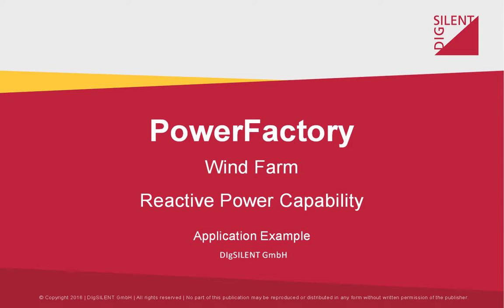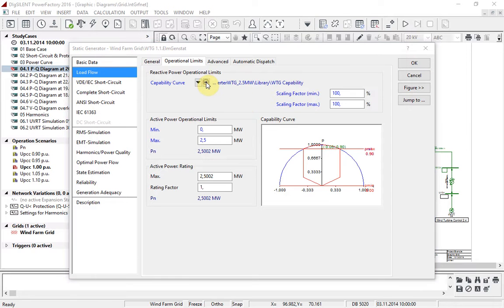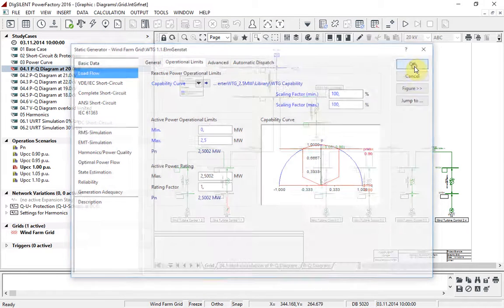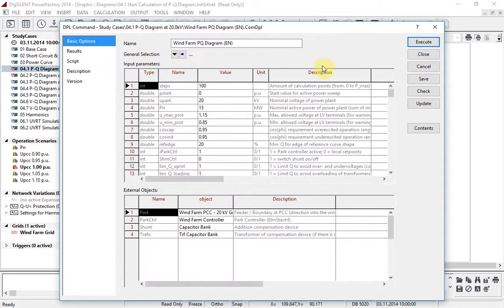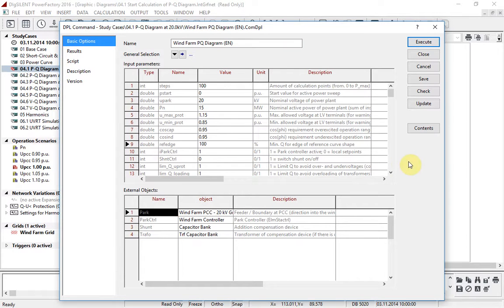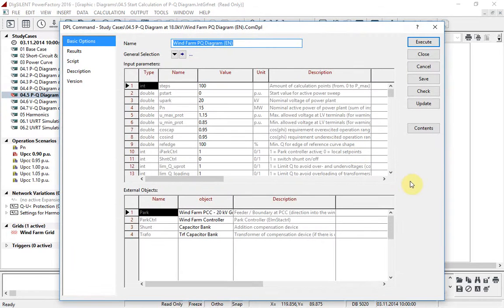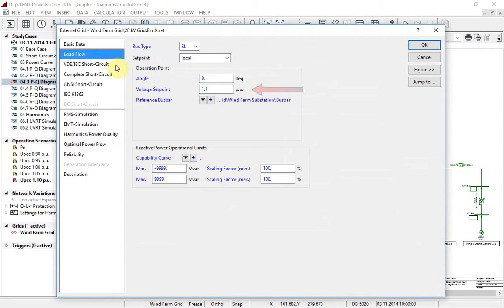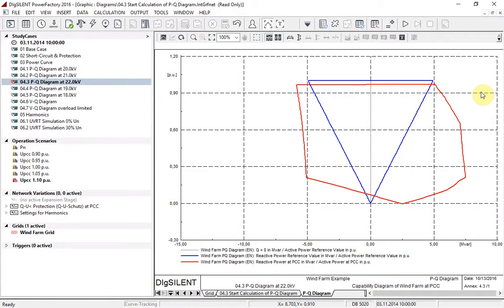PowerFactory - Wind Farm - Reactive Power Capability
Determining the reactive power capability of the wind farm depending on the injected active power (P-Q diagram) and on the voltage at the point of common coupling (V-Q or V-cos(phi) diagram).